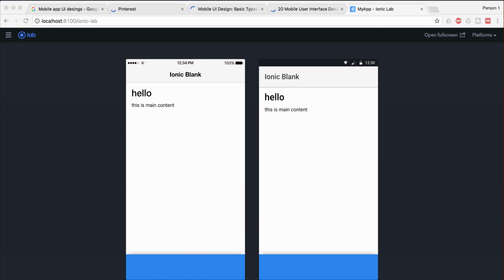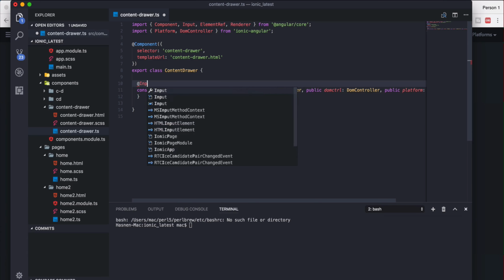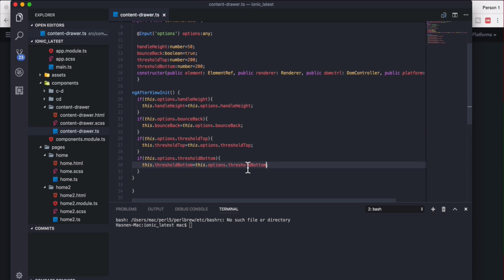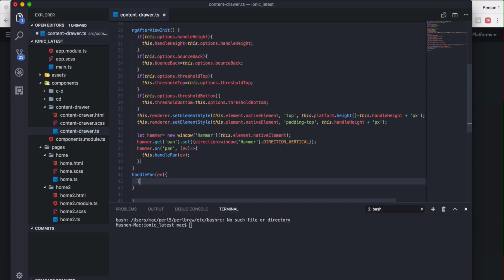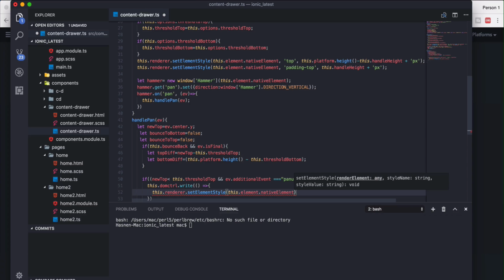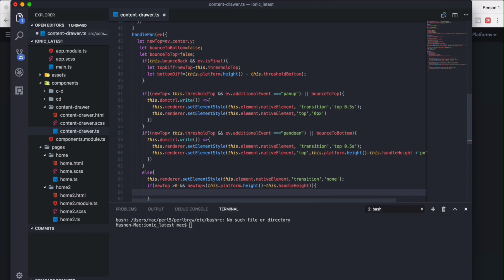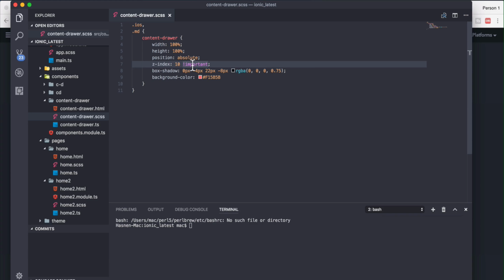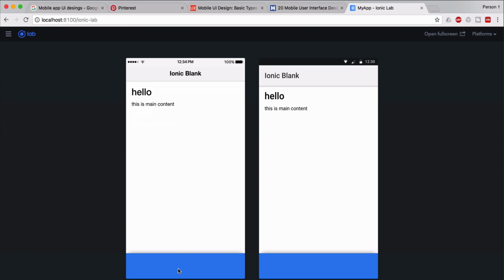Drawable-Component in Ionic-3 its easy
we take a look own how to create a drawable component in ionic 3.
this videos is for learning purpose
this video is all about ui designs in ionic 3 for free